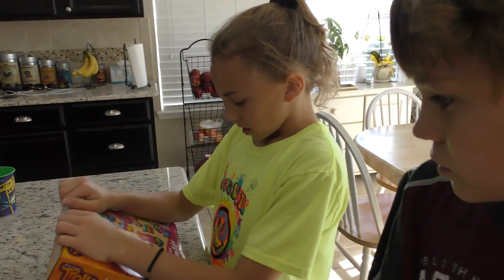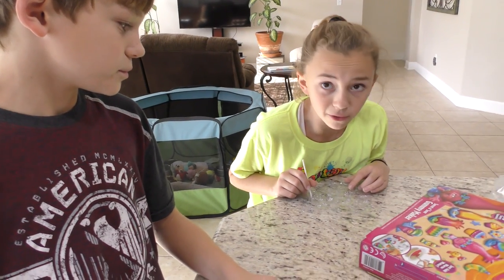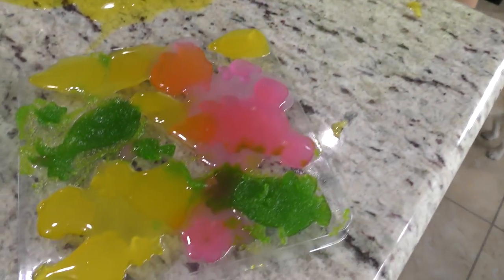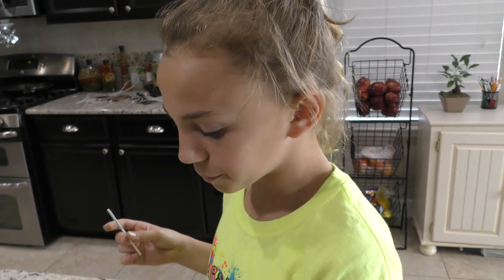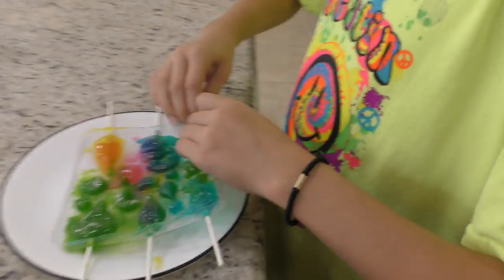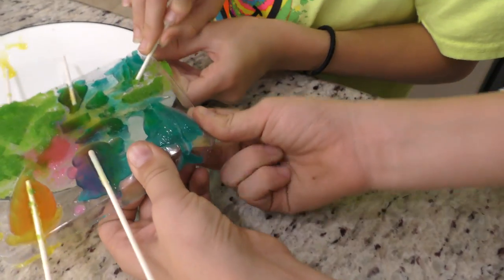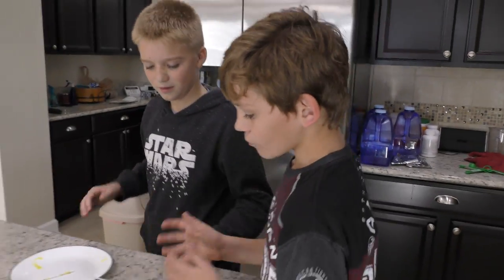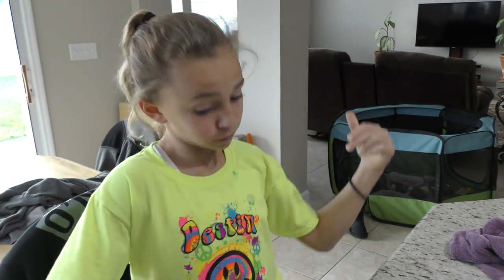😱KAYLA GETS A HURT NOSE!😱 | We Are The Davises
We come home from school and decide to make some treats. The day isn't complete until we make a trip to the park with the puppies.

Musical.ly:  wearethedavises

Are daily Vlogs your favorite type of video? Then you will love this playlist we put together for you full of our daily adventures.